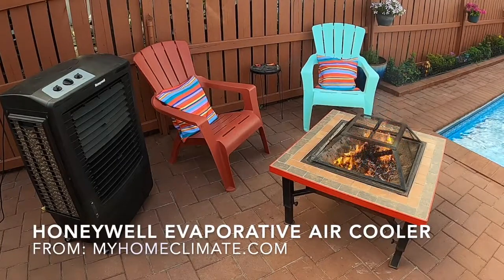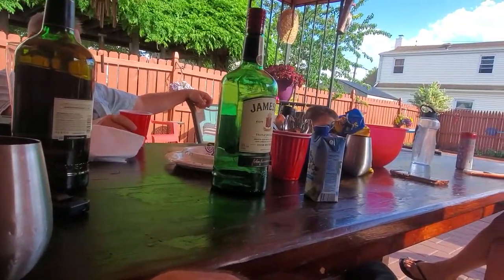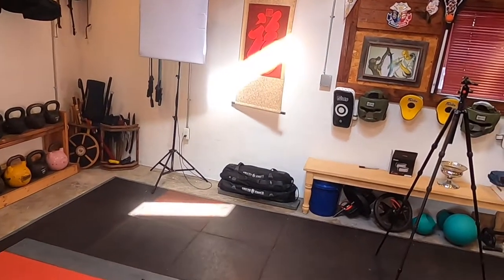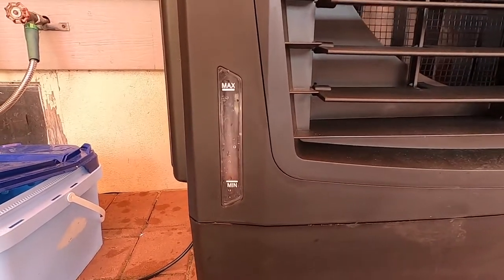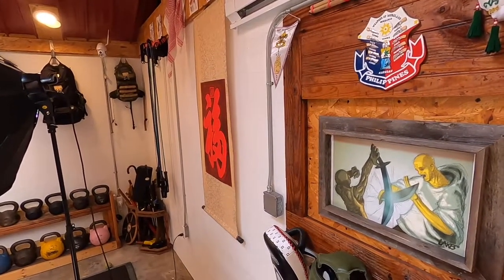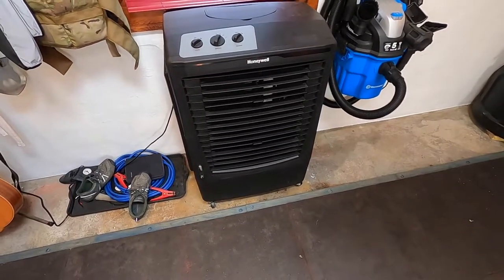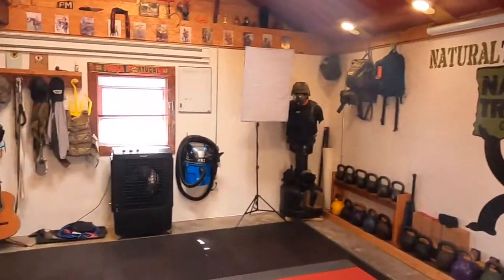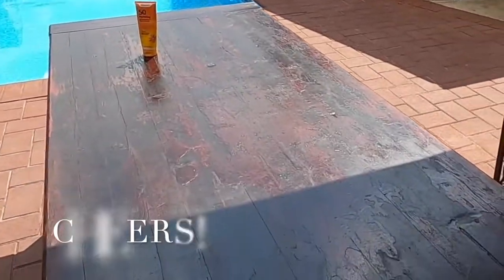Honeywell Portable Air Cooler Review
Coach Helder reviews the Honeywell portable air cooler and explains why it's now a welcomed addition for his backyard and his HQ.